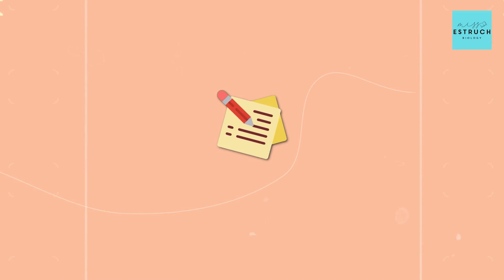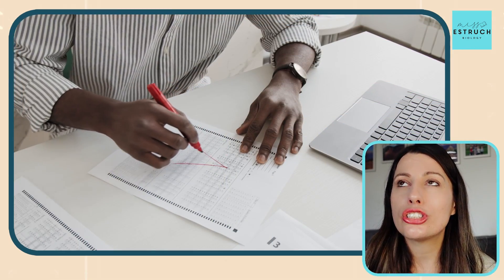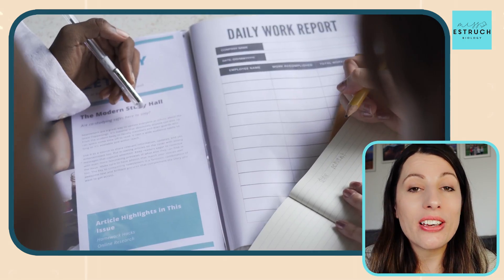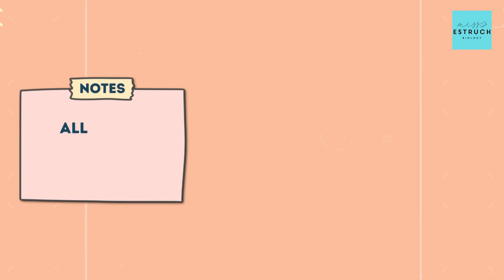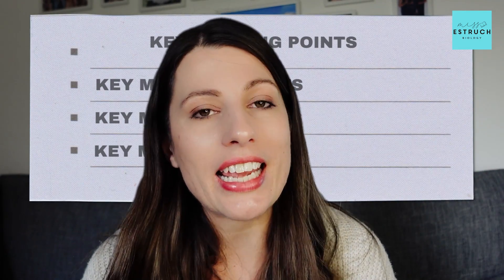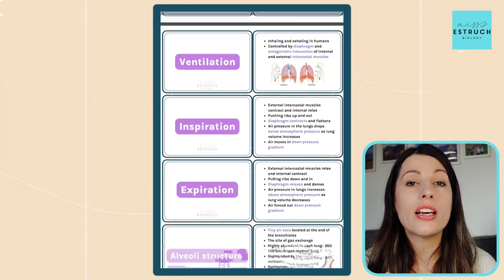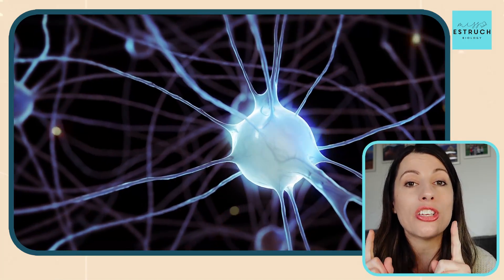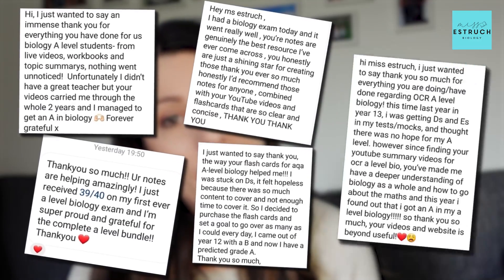3 Resources to get an A* in A level Biology | Improve your grade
Here are my top 3 resources that hundreds of students have used and made amazing progress (including D/E to grade A!!).

Image credits
Canva Pro

00:00 Introduction
00:52 Free resources
01:45 Weekly lives
02:25 Study blog
02:49 Active Recall Workbook
03:44 A level notes
04:45 How to use my resources